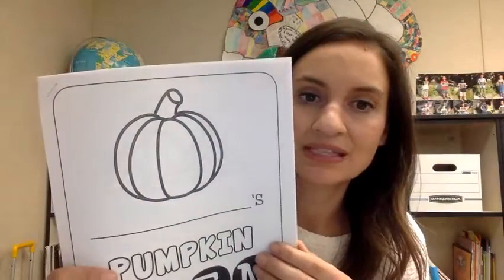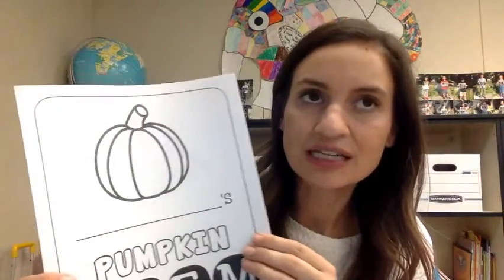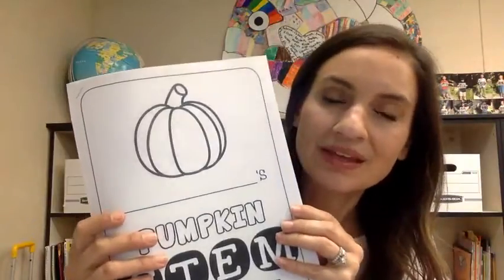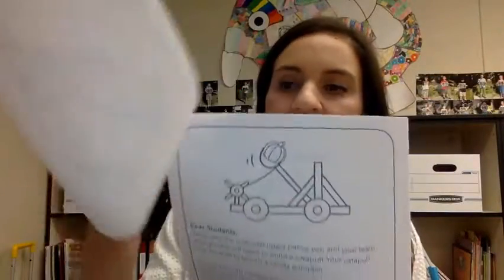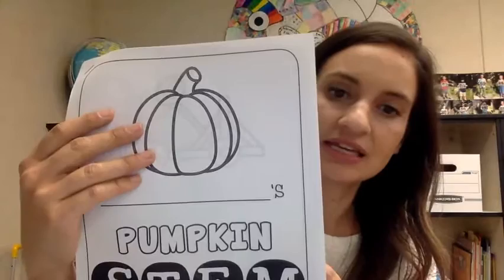morn message 10/28